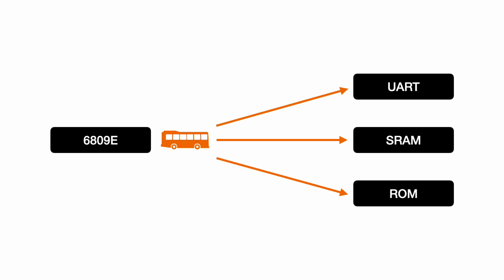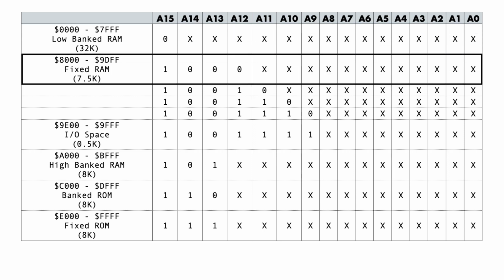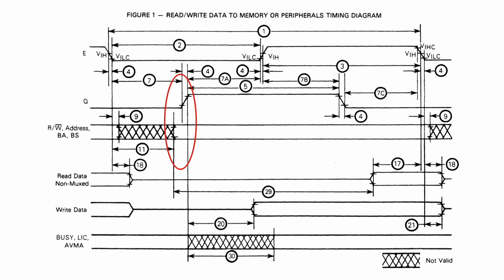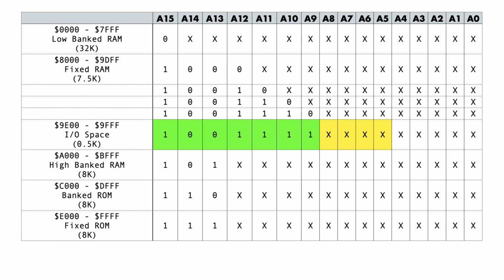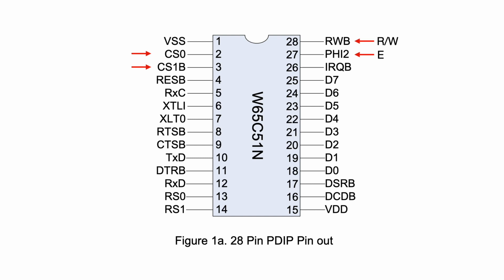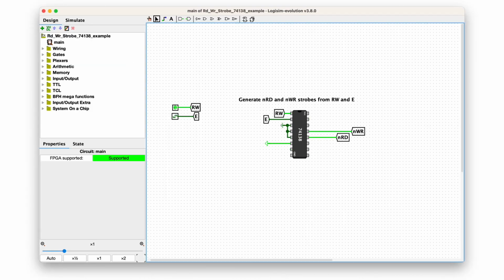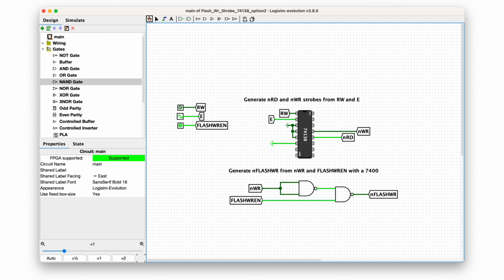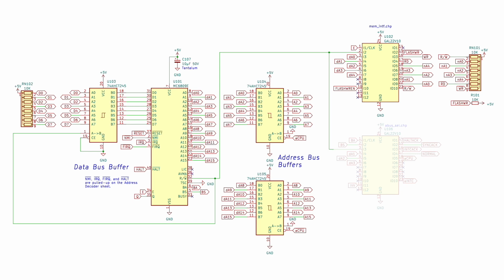6809 Playground - 04 Address Decoding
This is the fourth installment of my 6809 Playground home-brew computer series.  Here I describe how address decoding works, and some of the other signals needed to interface with memory devices.